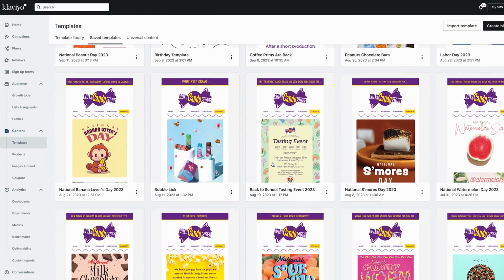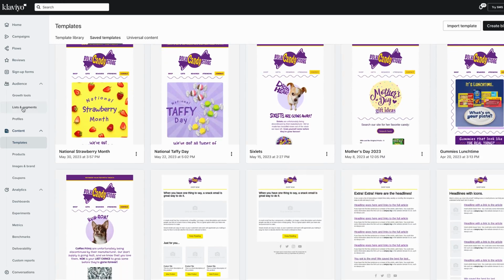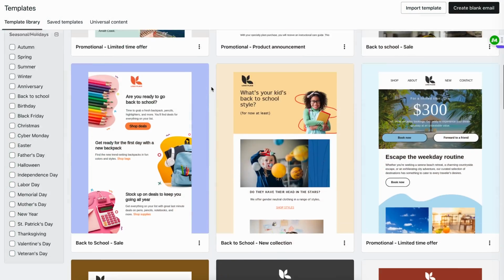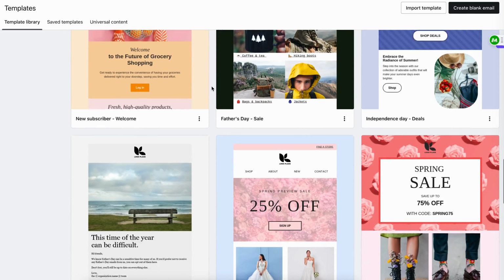Boost Your Klaviyo Conversions: Step-by-Step Guide to Increase Revenue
Hey there! If you're looking to boost your Klaviyo conversions and increase revenue, you've come to the right place. In this step-by-step guide, I'll walk you through every single process to help you achieve higher conversion rates, increase revenue per customer, and ultimately grow your business.

We'll cover a range of topics in this video. First, we'll dive into the importance of segmenting your lists for maximum profitability. Then, I'll guide you through the process of building your list and how to effectively segment it. We'll also explore the art of design, including what content to send, the copy to use, and crafting compelling offers. Lastly, we'll discuss different campaigns, when to send them, how frequently, and how to determine their effectiveness.

My name is Chris Marrano, founder of Blue Water Marketing, an agency that specializes in helping direct-to-consumer e-commerce stores scale from six figures to seven figures. We utilize tools like Klaviyo, Facebook ads, Google ads, SEO, content, and creative strategies to create an omnichannel mix that drives growth.

Understanding the power of Klaviyo email marketing is crucial, but the real magic lies in your lists. It's not just about the size of your email database, but how well you segment and nurture your audience based on their interests. I'll share valuable insights on how to master list building and the importance of using double opt-in forms to ensure higher conversions.

We'll also explore the significance of personalized design and the psychology behind it. Sometimes, less is more when it comes to design, and I'll show you how to leverage Klaviyo default templates to create effective email campaigns that resonate with your audience. Personalization, such as using first names or offering birthday discounts, can make a big impact on engagement.

Subject lines can make or break your email open rates, so we'll discuss the art of crafting attention-grabbing subject lines and how to A/B test different options to maximize impact.

By the end of this video, you'll have all the tools and knowledge you need to supercharge your Klaviyo conversions and drive revenue growth.

CHAPTERS:
00:00 - Introduction and Overview
00:27 - Segmenting Lists for Maximum Profitability
01:06 - Building a List: Steps 1 and 2
02:59 - Art and Design for Email Campaigns
03:49 - Testing Single Opt-in vs Double Opt-in
04:55 - Segmenting Lists and Deleting Unsubscribers
05:14 - Breaking Lists Apart: Openers, Clickers, Purchasers
05:19 - Designing Simple and Effective Emails
06:23 - Personalization and Customization
06:56 - Using Birthday Discounts and Promos
07:31 - Importance of Subject Lines
08:02 - Conclusion and Call to Action